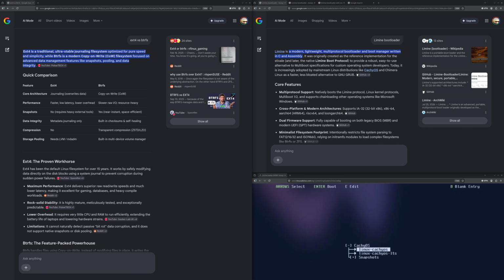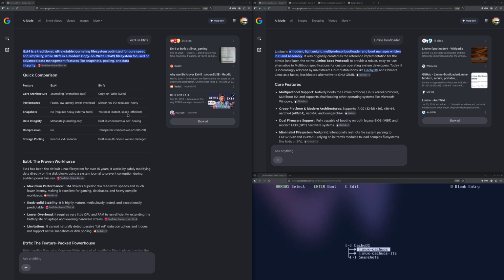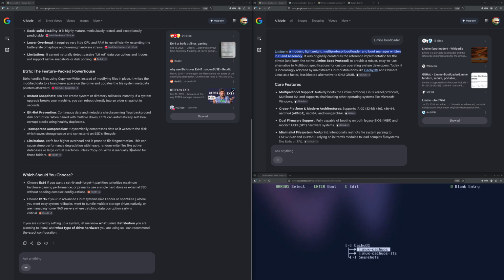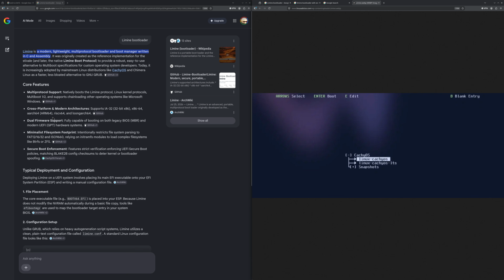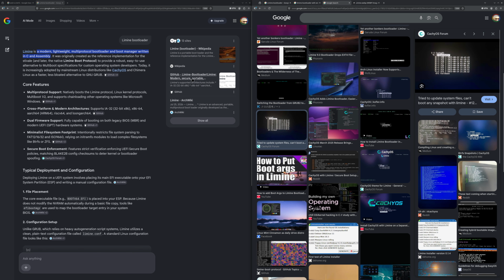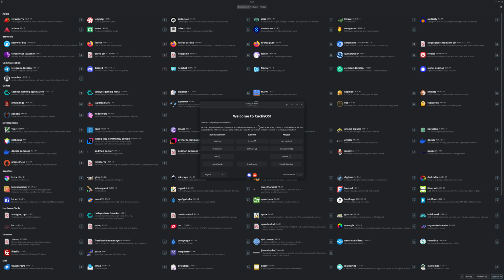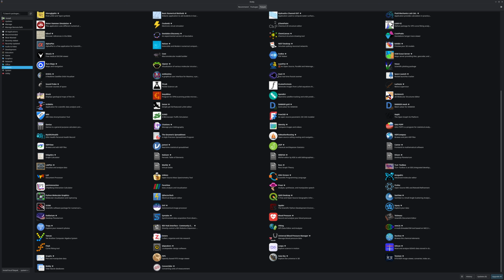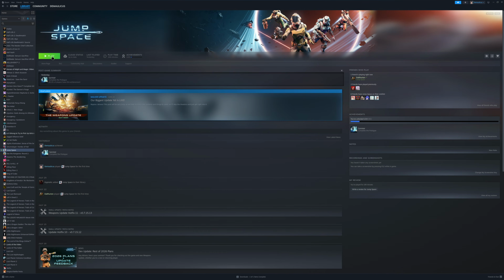EXT4 vs btrfs | Limine | Shelly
- EXT4 vs brtfs
- Limine
- Shelly